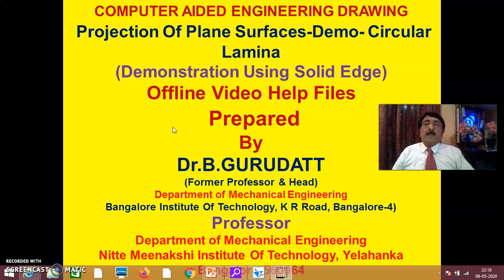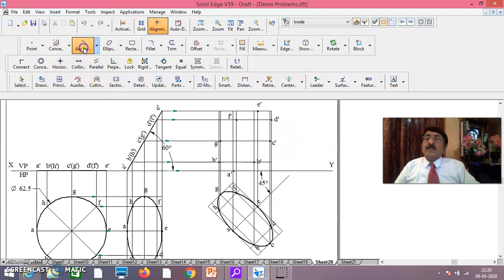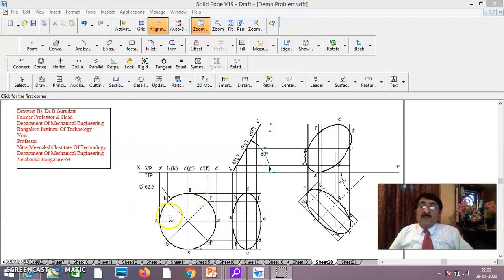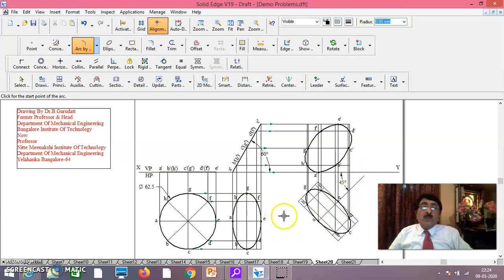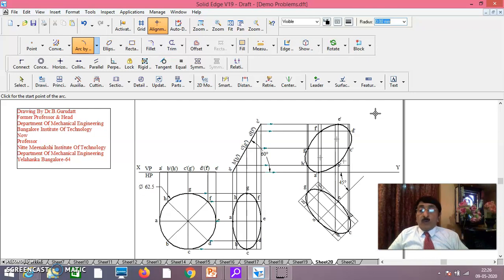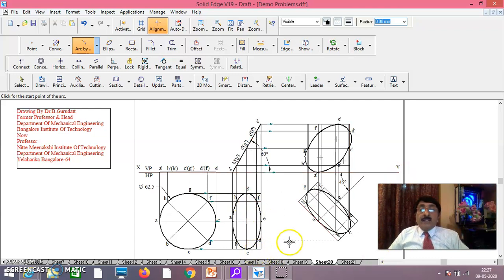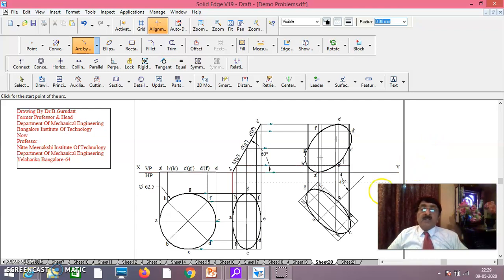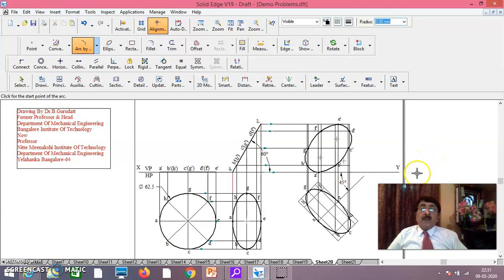Projection Of Plane Surfaces -Demo -Problem 19 Extra 4 -Circular lamina cont- Session 12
I hope Viewers have understood the concepts of Projection Of Plane Surfaces under different sessions of it. Now the focus is only on doing some of those Problems using Solid Edge Software. Here the students will know how to make initial settings for dimensioning, Setting of A4 size sheets, Significance of Maintain relationship, Alignment Indicator and Intellisketch and so on. They also learn about drawing of lines , arcs , Text and learn  about smart dimensioning of lines and their angles. They also learn about Move, Rotate command, Split command etc.
In the present Problem, Demonstration of standard Circular lamina   has been done when it is inclined to both HP and VP. This is a good problem for demonstration as most of the commands of Solid Edge are used here at the same time students learn the actual concepts needed for projection of plane surfaces and really need more concentration while solving projection of circular lamina.
Also they have to zoom the area quite as they have to manage  eight points in the top and front view.
 Also, the concepts developed while using the Solid edge Software for this plane surface problem will be fully used in Projection of Solids, Isometric Projection and Orthographic projection as Cone and Cylinder.